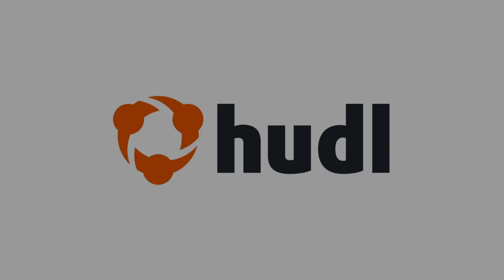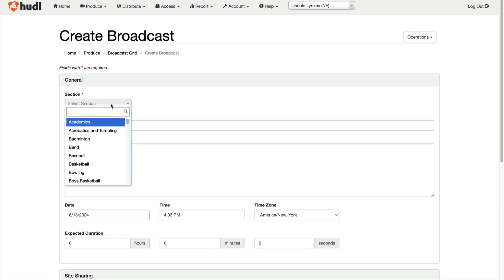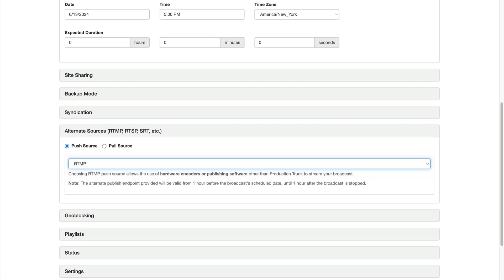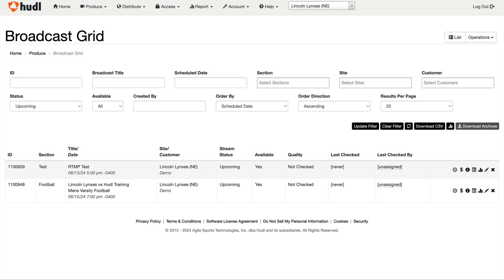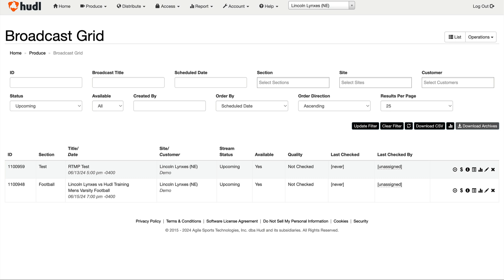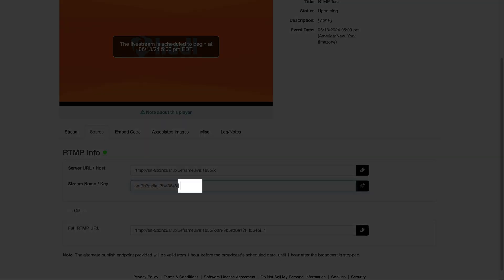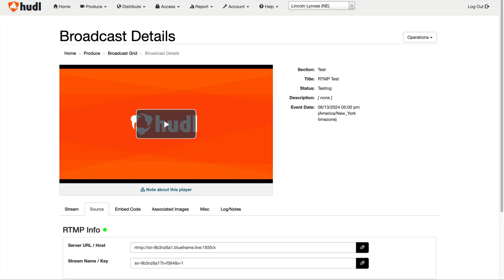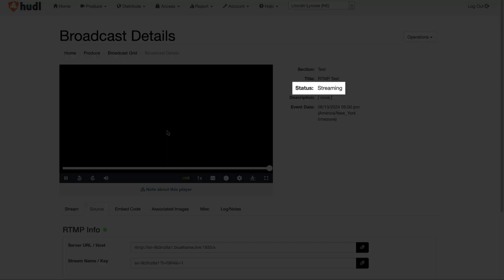Stream to vCloud via RTMP • Hudl TV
Learn how to send your livestream to Hudl TV from a third-party production software, hardware or encoder using RTMP.